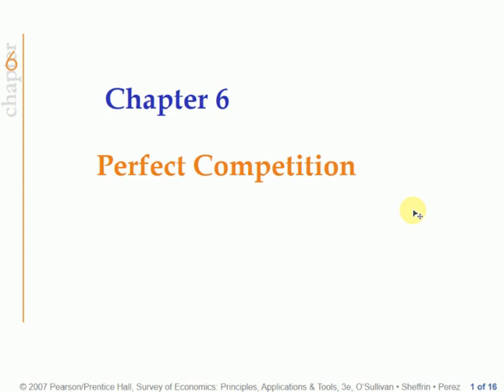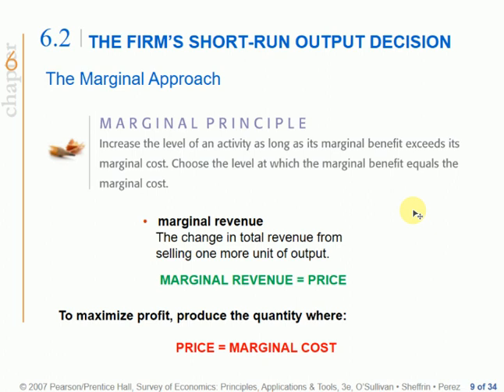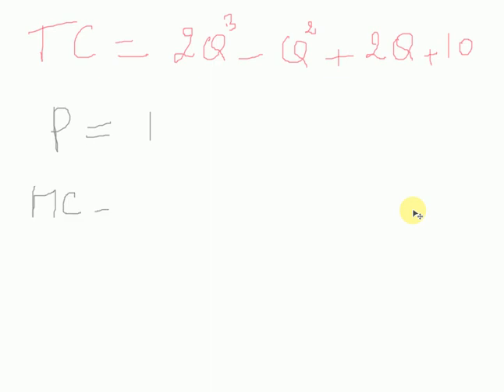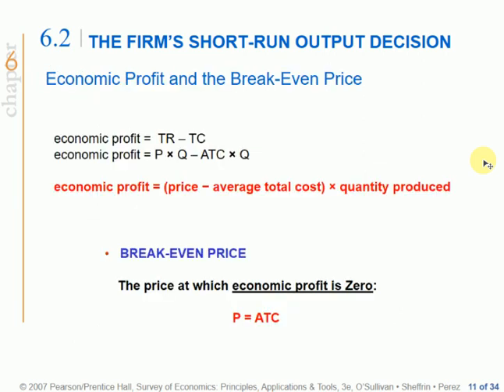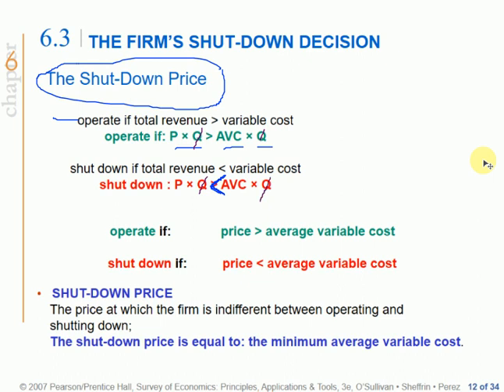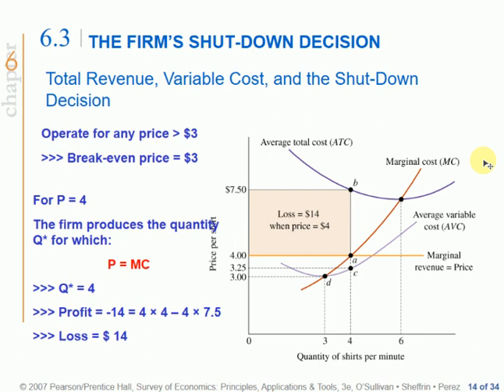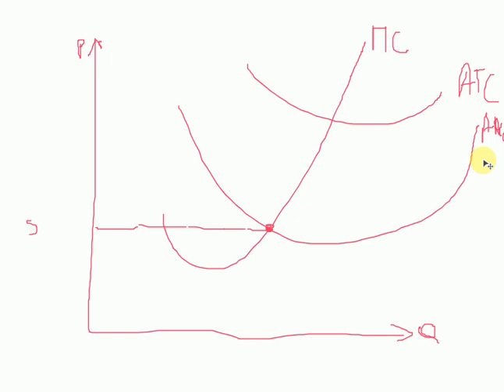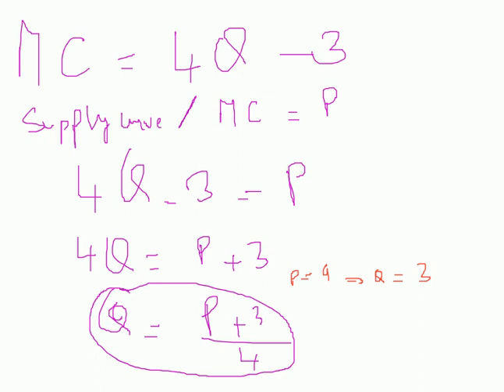CH6-ECON101-SEC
Perfect Competition
In the award-winning 2004 movie Sideways, the main character raved about pinot noir wine. This review increased the demand for pinot noir wine grown in the Willamette Valley in Oregon.